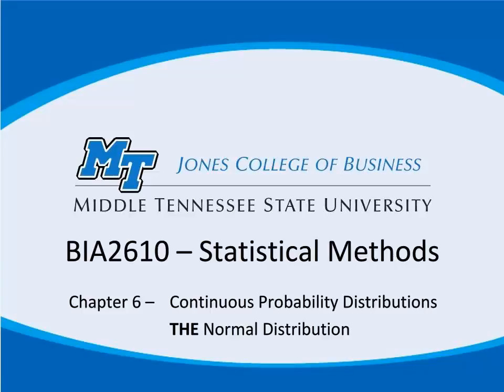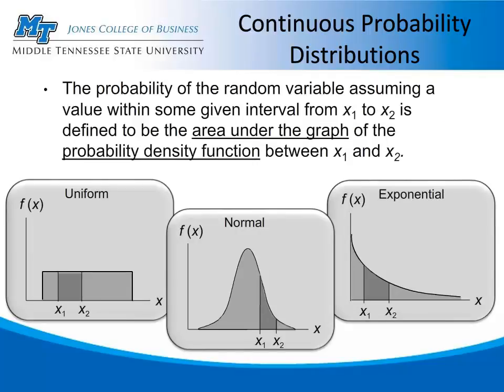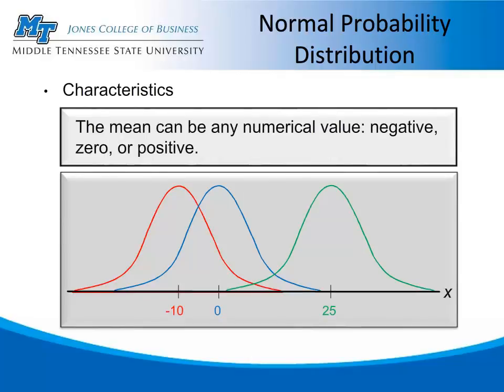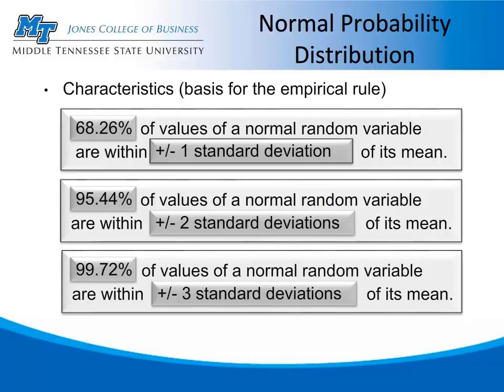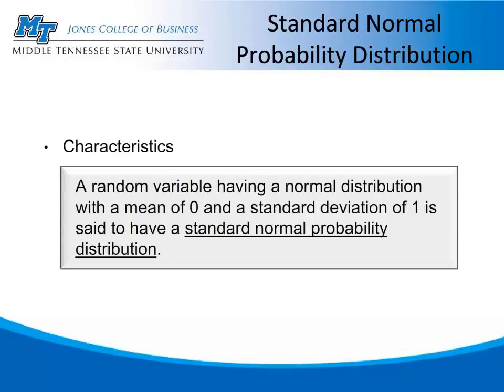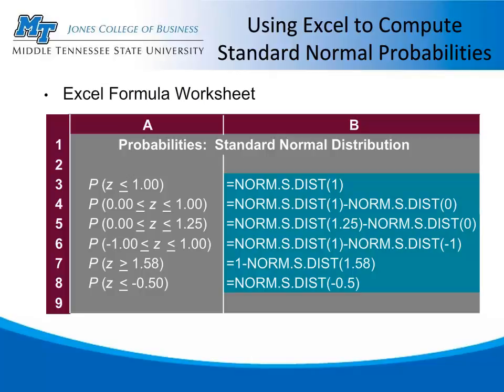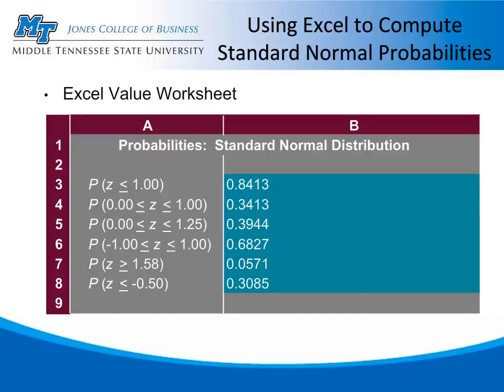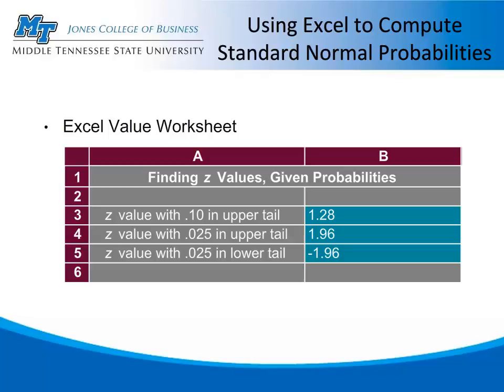BIA 2610 Chapter 6 PPT Introduction to the Normal Distribution